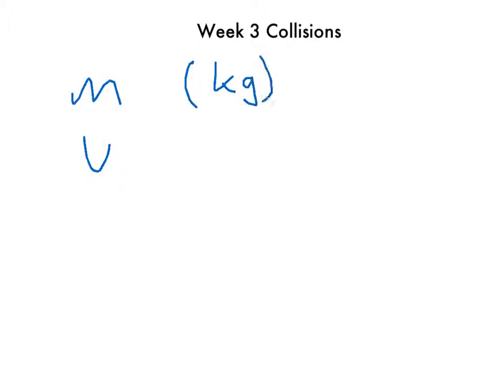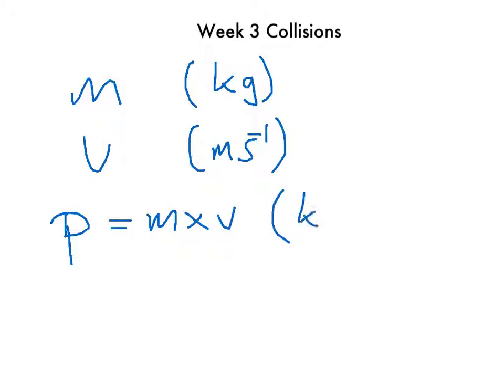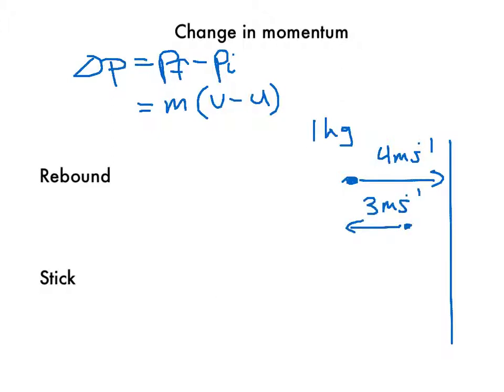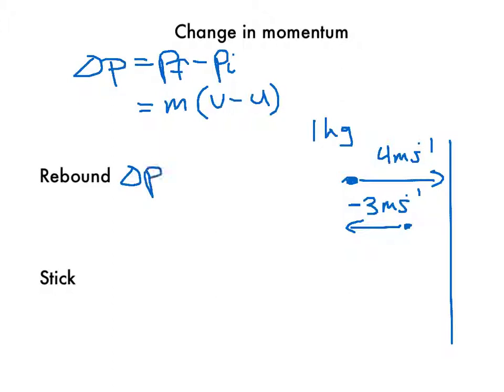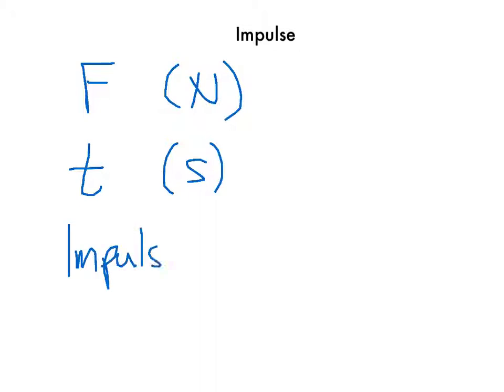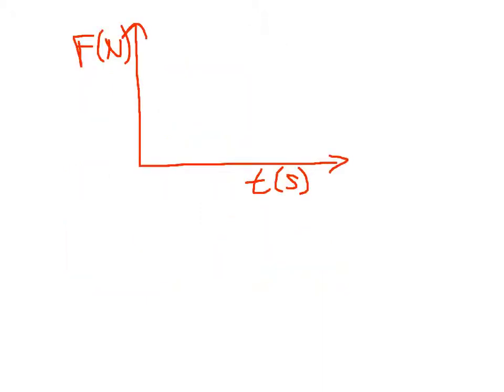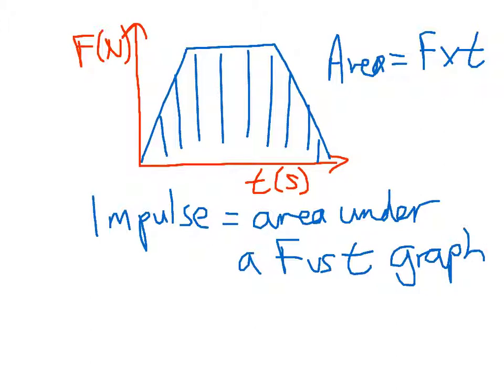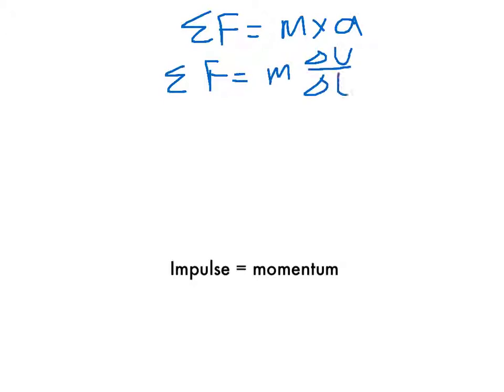Introducing impulse and momentum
Probably revision of year 11 but still important. Unit 3 week 3.